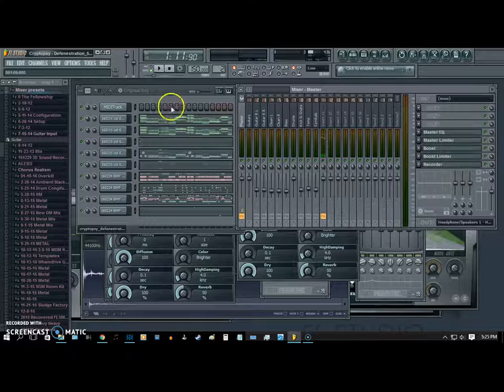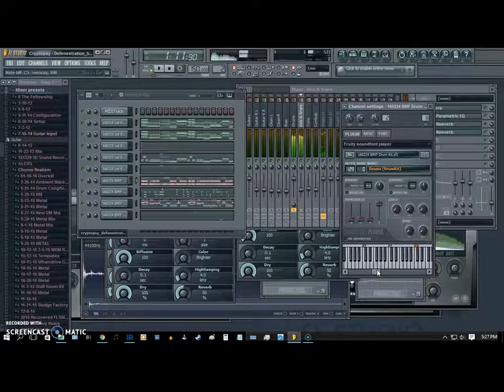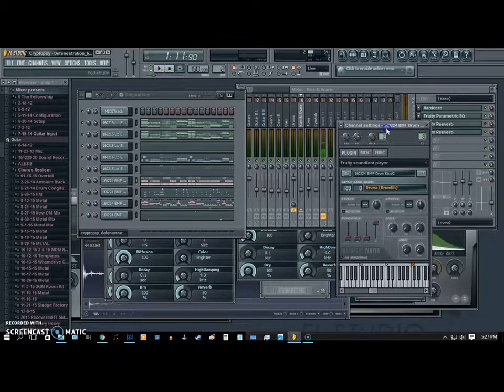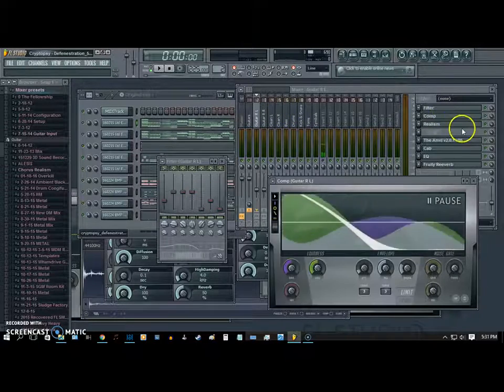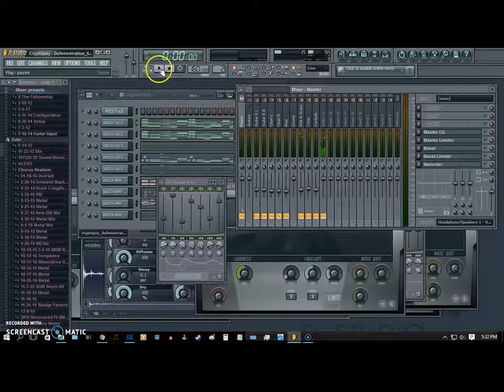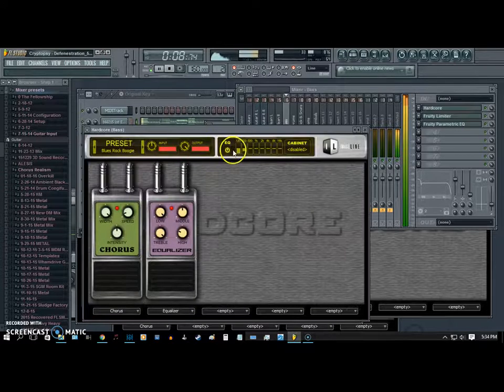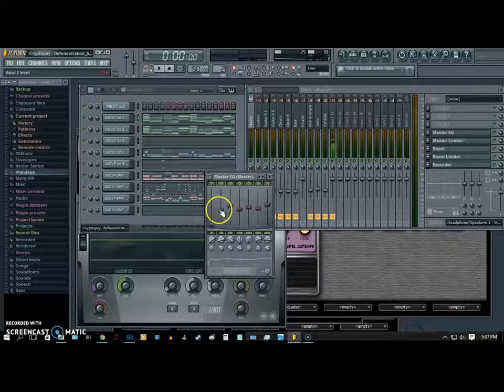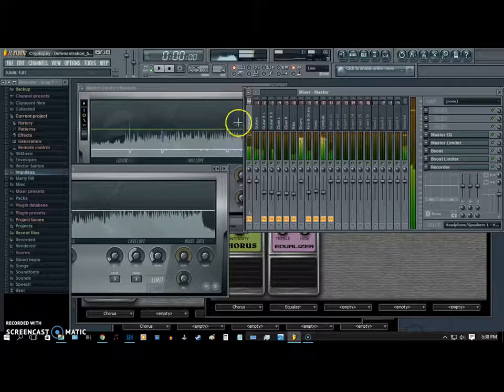15 Minute Nutshell Turorial - How I Turn MIDI into METAL In FL Studio 160226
Quite brief nutshell tutorial on how I turn MIDI (or Guitar Pro) files into a metal instrumental, with very quick pro tips on mixing and mastering in FL Studio. I hope to make more arranged tutorials in the future, so let me know if you have any questions or topics I've mentioned that need further elaboration.